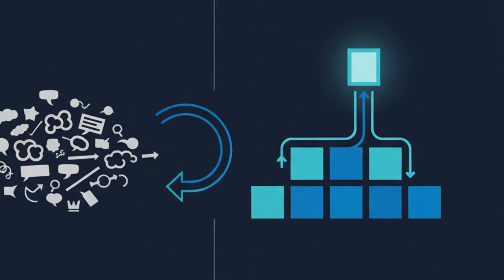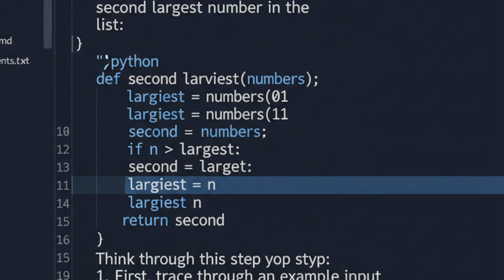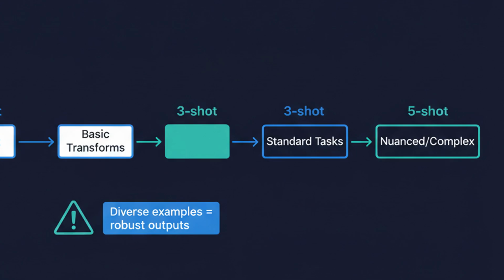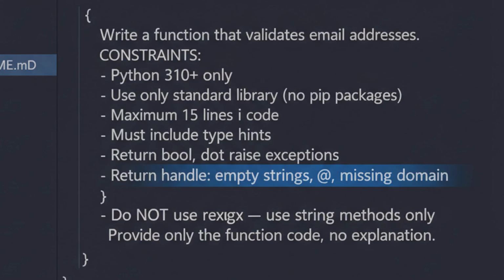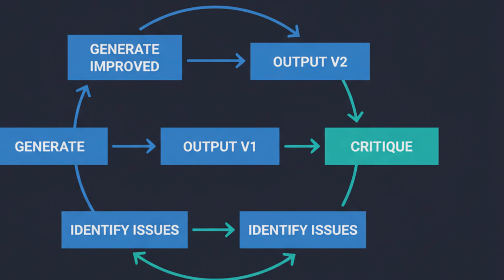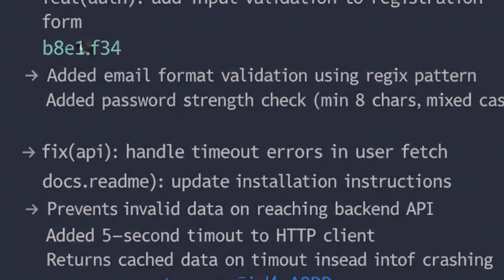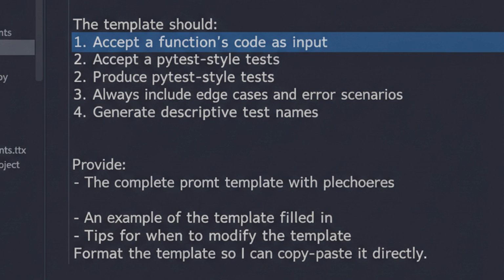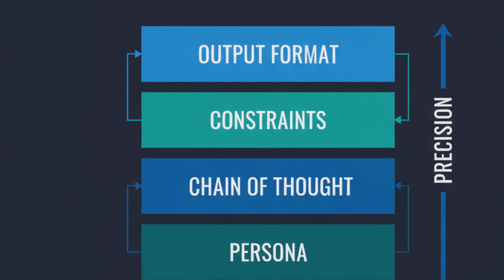10 Prompt Patterns That Work Every Time — Templates to Copy Right Now | Sukrid LearnHub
What if 90% of underwhelming AI responses came from just three fixable mistakes in
how you write prompts? Not the AI's fault — yours. The difference between a generic
ChatGPT answer and something genuinely useful comes down to knowing the right pattern
for the job.

This video hands you ten battle-tested prompt templates used by top AI engineers —
not vague tips but concrete copy-paste patterns. The Persona Pattern for instant
expertise. Chain of Thought for complex reasoning. Few-Shot for teaching by
demonstration. Output Format Control for structured responses. Constraint Injection
for focused outputs. The Critique Pattern for self-improvement. Template Filling for
consistency. Context Windowing for long documents. Iterative Refinement for polishing.
Meta-Prompting for building better prompts. Every pattern comes with a real before
and after example.

📌 Part of the Prompt Engineering Masterclass — Playlist 3 of the AI Series.
📌 Watch Chain of Thought Prompting first for best results.

⏱ CHAPTERS
00:00 Introduction — 90% of bad AI responses are your fault
00:30 Why Patterns Beat Improvisation
01:10 Pattern 1 — The Persona Pattern
01:55 Persona Pattern — Before and After
02:30 Pattern 2 — Chain of Thought
03:15 Chain of Thought — Output Quality Comparison
04:00 Pattern 3 — Few-Shot Examples
04:50 Few-Shot — How Many Examples Do You Need
05:25 Pattern 4 — Output Format Control
06:10 JSON Mode Pro Tip
06:40 Pattern 5 — Constraint Injection
07:25 Constraint Injection — The Output
08:00 Pattern 6 — The Critique Pattern
08:50 Why Self-Critique Works
09:25 Pattern 7 — Template Filling
10:10 Template Filling — Consistent Git Commits
10:45 Pattern 8 — Context Windowing
11:30 Context Windowing — Chunking Strategy
12:05 Pattern 9 — Iterative Refinement
12:50 Pattern 10 — Meta-Prompting
13:40 Meta-Prompting — The Recursive Power
14:20 Combining Patterns — The Real Power

📋 THE 10 PATTERNS AT A GLANCE
1.  Persona Pattern        → Unlock domain expertise instantly
2.  Chain of Thought       → Force step-by-step reasoning
3.  Few-Shot Examples      → Teach by demonstration not description
4.  Output Format Control  → Specify structure precisely
5.  Constraint Injection   → Define what NOT to do
6.  Critique Pattern       → Self-improvement loop
7.  Template Filling       → Enforce consistent generation
8.  Context Windowing      → Surgical context for long documents
9.  Iterative Refinement   → Narrow through conversation
10. Meta-Prompting         → Ask AI to design your prompt

📋 WHAT YOU WILL LEARN
✅ Why prompt patterns outperform improvisation every time
✅ The Persona Pattern — how specificity in role definition changes outputs
✅ Chain of Thought — why step-by-step reasoning catches bugs direct answers miss
✅ Few-Shot — how many examples you need and why diversity beats quantity
✅ Output Format Control — how to enforce JSON, tables, and lists precisely
✅ Constraint Injection — why telling the model what NOT to do focuses outputs
✅ The Critique Pattern — how two-step generate-then-critique beats one-shot
✅ Template Filling — enforcing format for commit messages, docs, and PRs
✅ Context Windowing — how to work with documents larger than your context window
✅ Iterative Refinement — treating prompting as a conversation not a command
✅ Meta-Prompting — using AI to design better prompts for repetitive tasks
✅ How to combine multiple patterns for maximum precision and reliability

🎯 WHO THIS IS FOR
→ Developers who use AI daily and want more reliable, consistent outputs
→ Anyone frustrated by unpredictable or low-quality AI responses
→ Technical professionals who want to go from casual AI users to power users
→ Engineers building AI features and needing patterns that work in production
→ Students building a systematic approach to prompt engineering from scratch

⚡ ABOUT SUKRID LEARNHUB
Free technology education for developers, students and professionals.
Covering AI, TypeScript, React, Next.js, Node.js, Golang and Engineering.
No paywalls. No subscriptions. Content updates when technology changes.